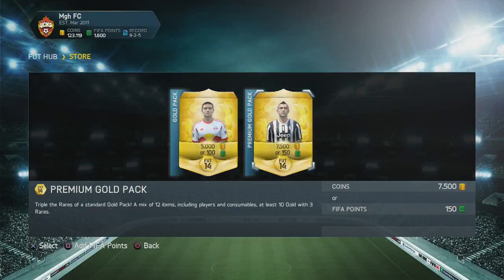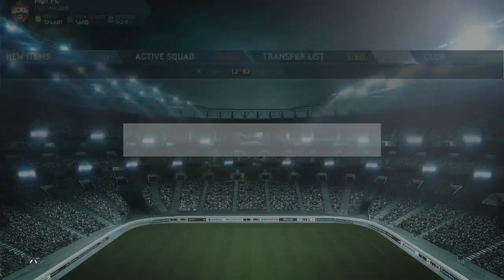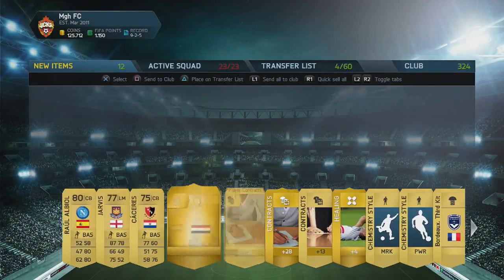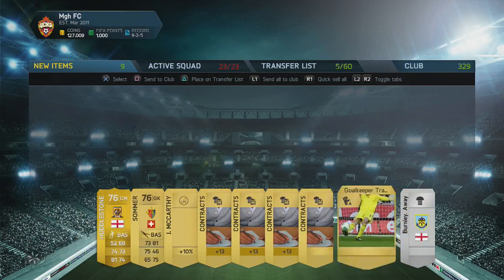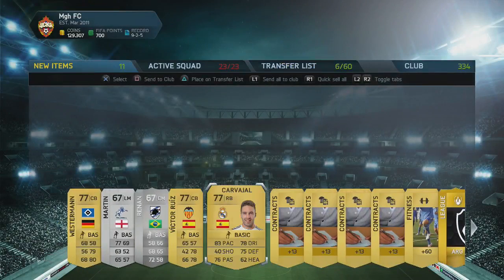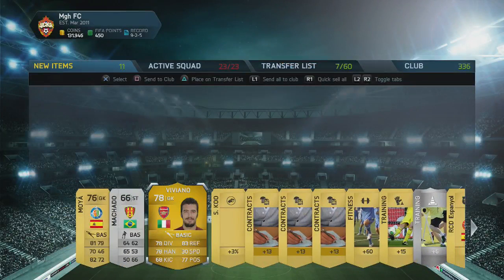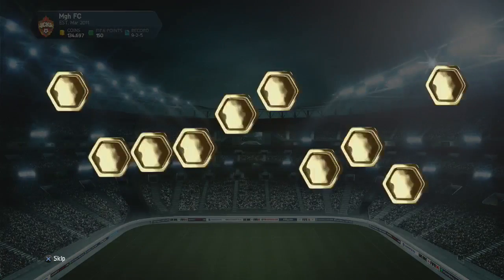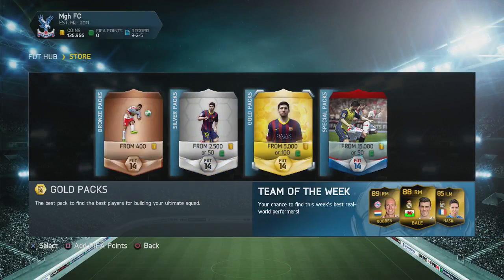FIFA 14: PACK OPENING & GIVEAWAY #3 - MY PACK LUCK...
I hope you enjoy the video! Can we try to hit 2,000 likes?!